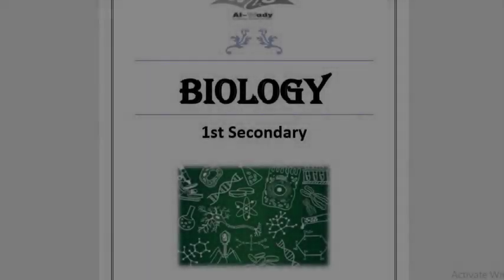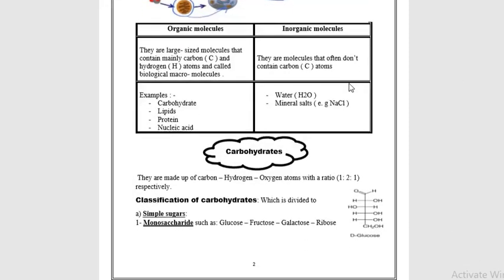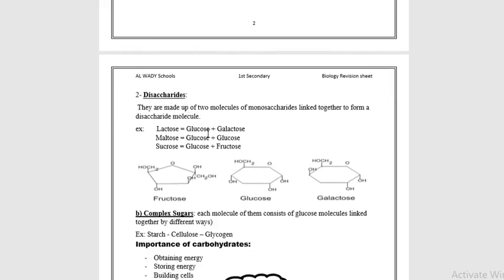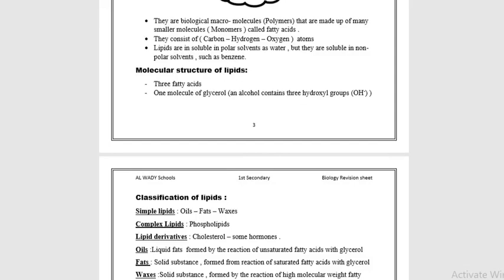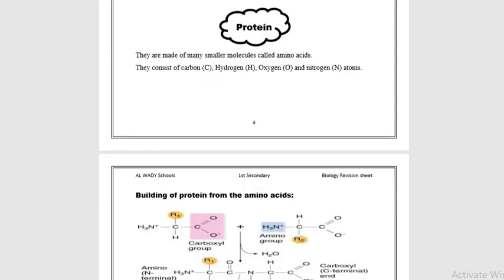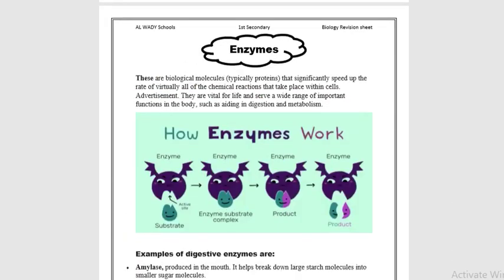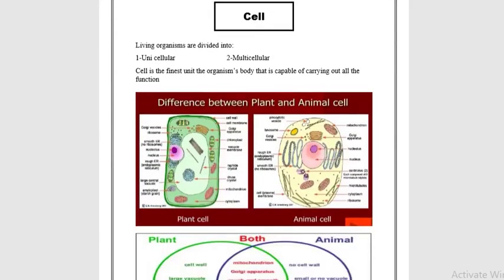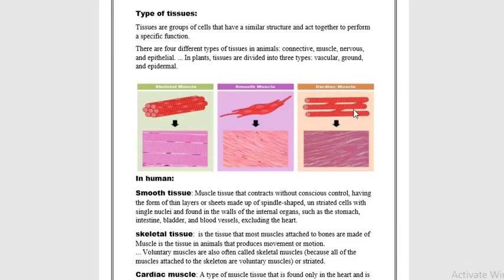Revision secondary one Final part one